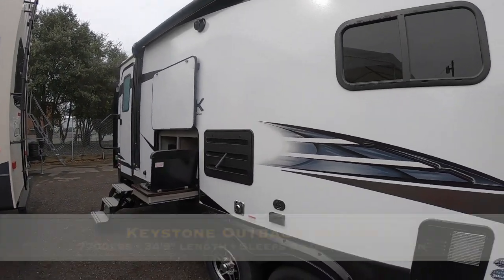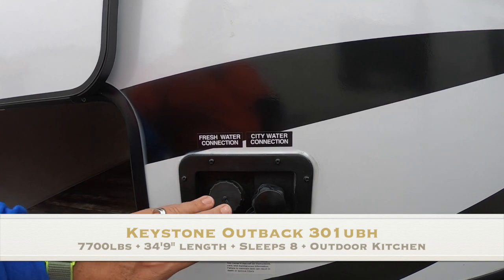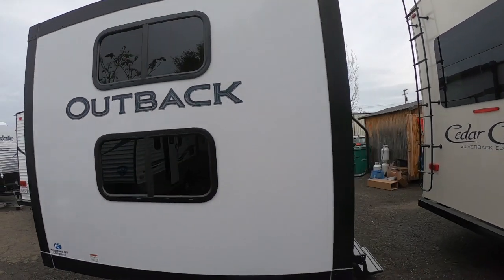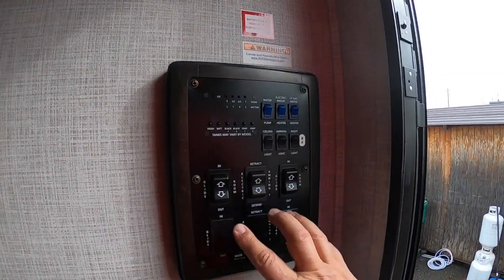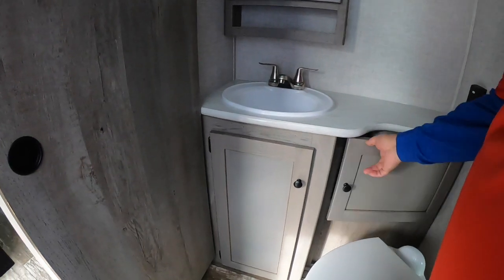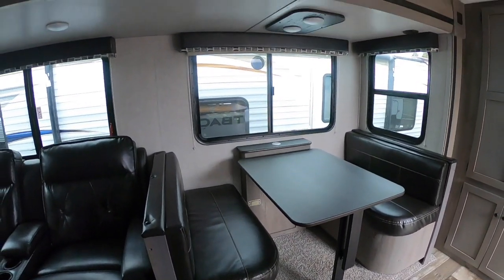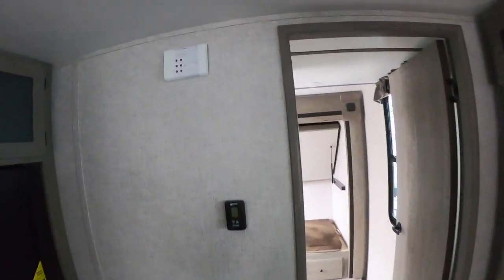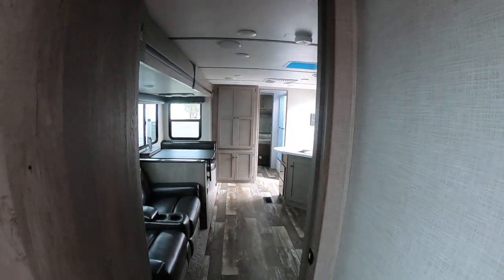Keystone Outback 301ubh two bedroom travel trailer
Keystone Outback 301ubh two bedroom bunkhouse travel trailer with two bathrooms, outdoor kitchen, three year structural limited warranty, half-ton towable at 7700lbs, sleeps 6, two doors, power tongue jack and more at Redwood Empire RVs no-gimmick pricing.